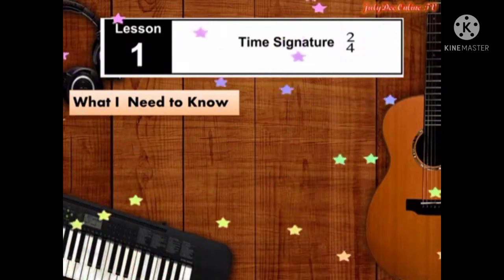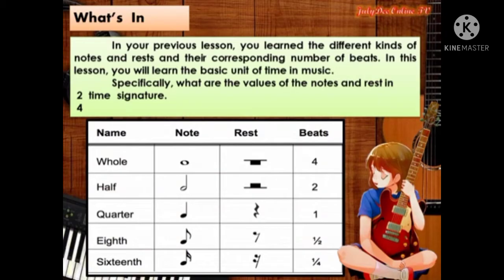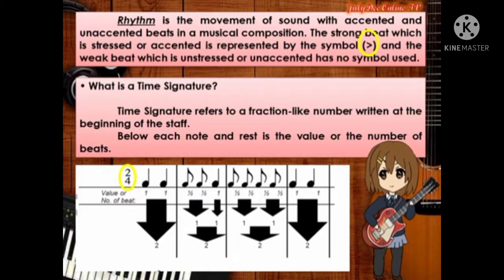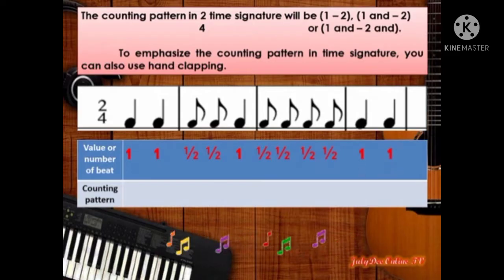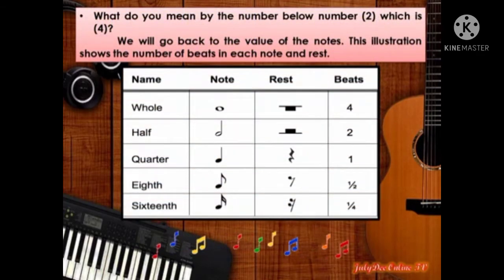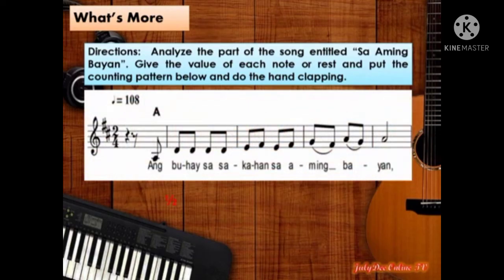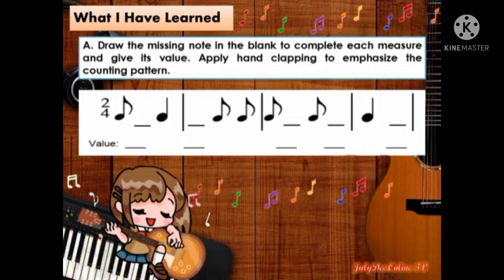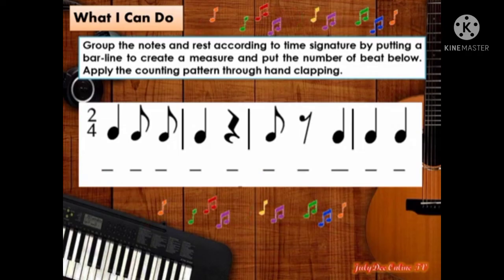TIME SIGNATURES || Music 6, Module 2, Lesson 2, Week 2 ( MAPEH)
Time Signatures
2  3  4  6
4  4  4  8